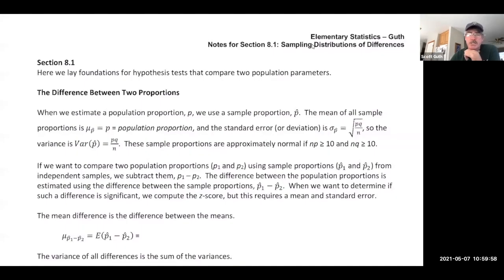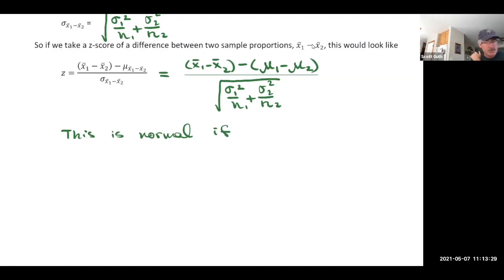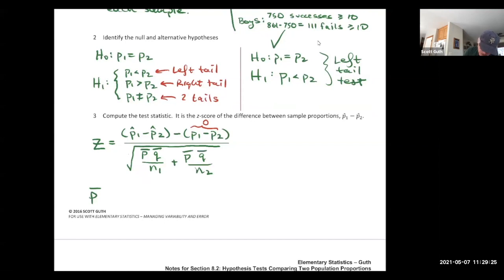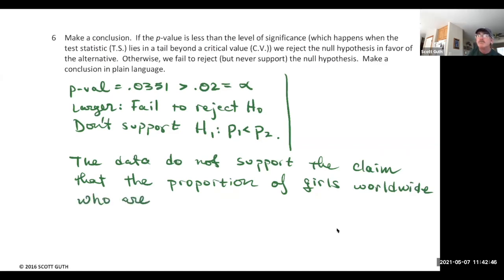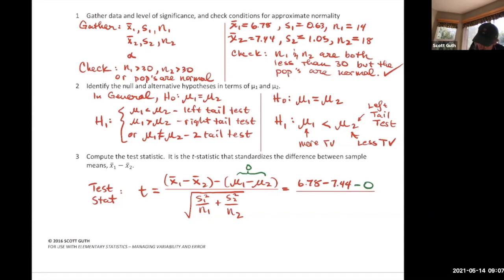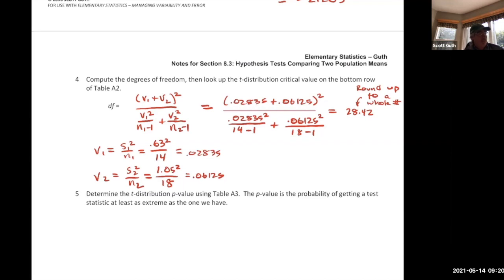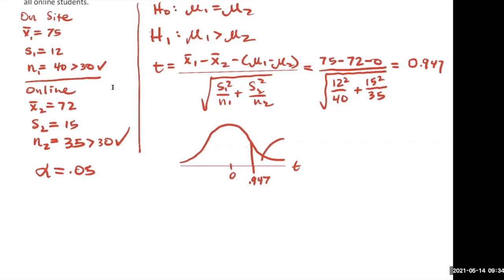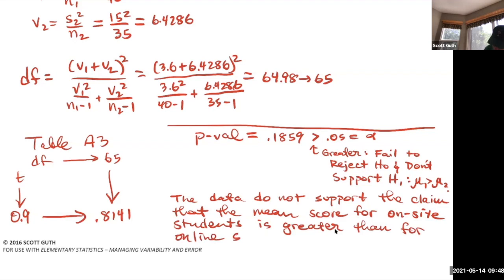Math 110 - Chapter 8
Inferences comparing two parameters.